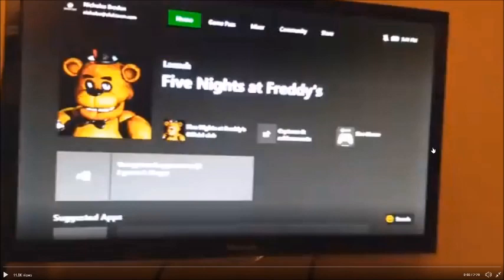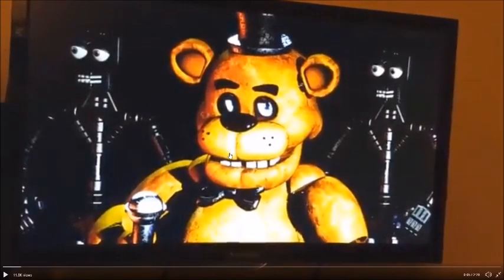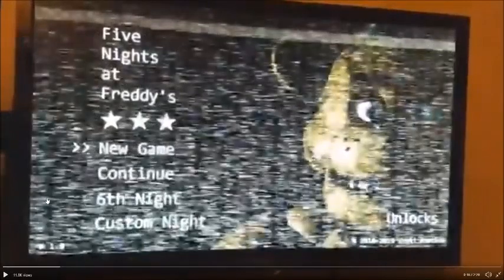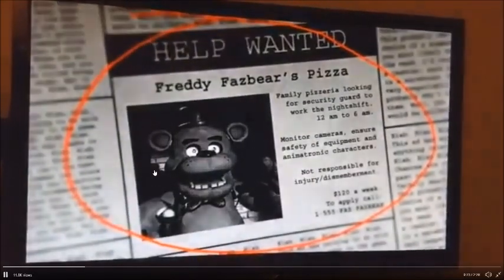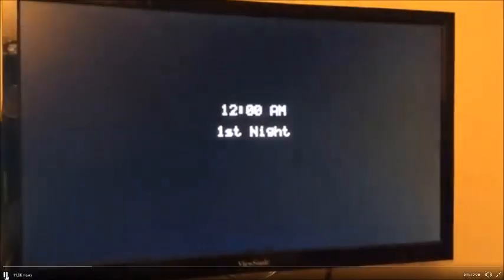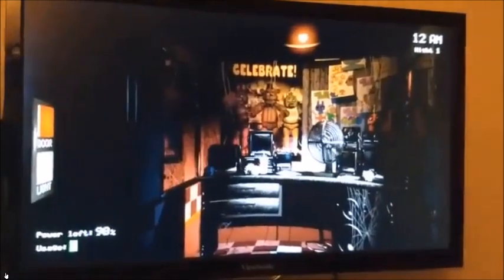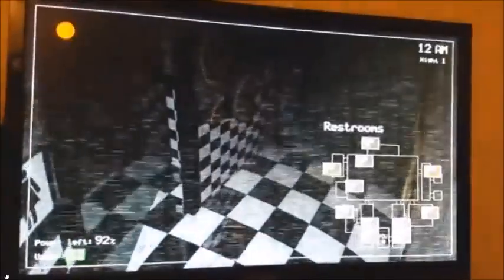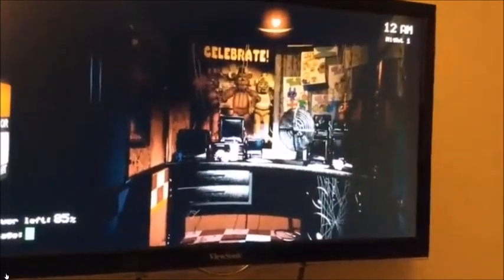FNaF 1 Xbox One GAMEPLAY!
Clickteam has released some gameplay of FNaF 1 on the Xbox One!